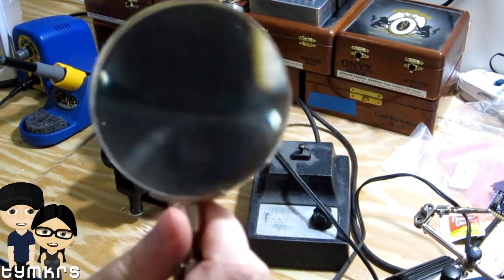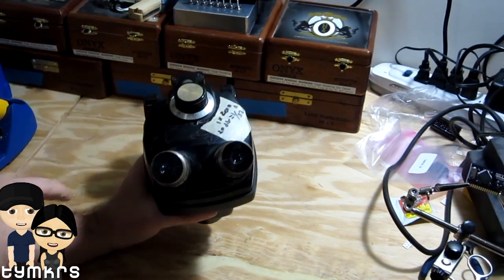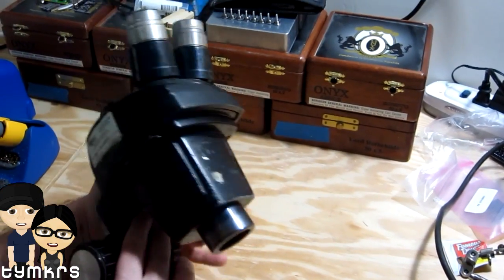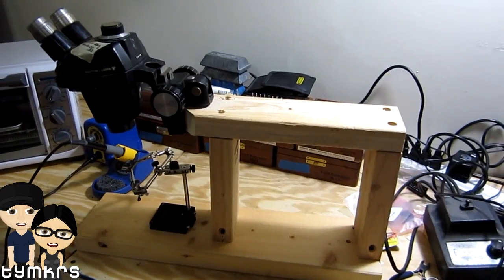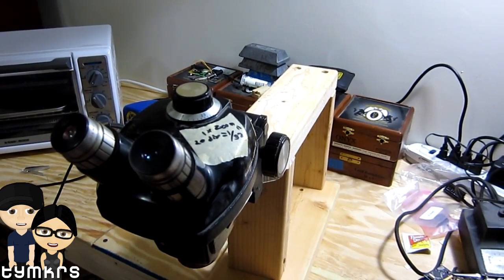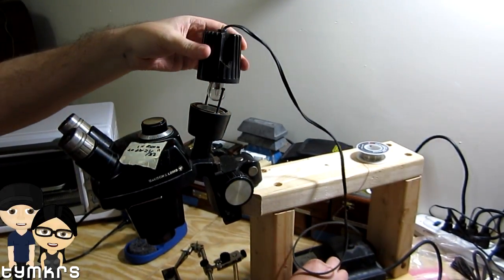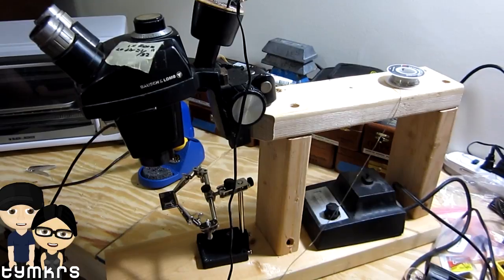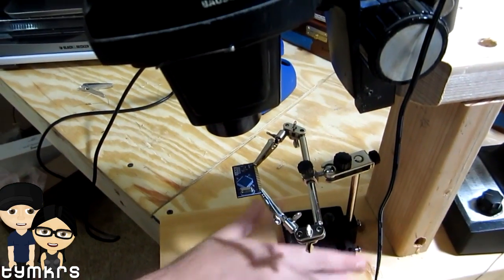Tymkrs Stereo Microscope